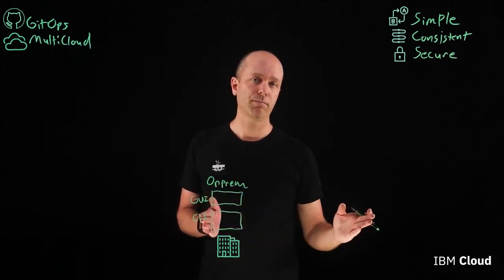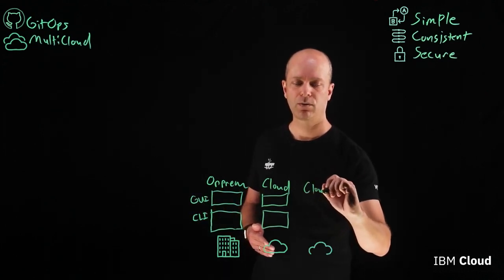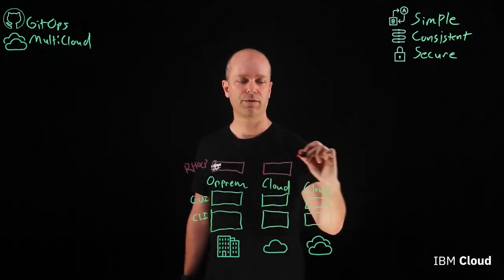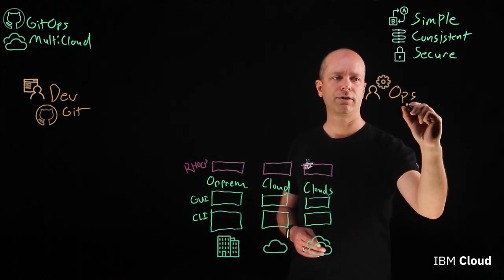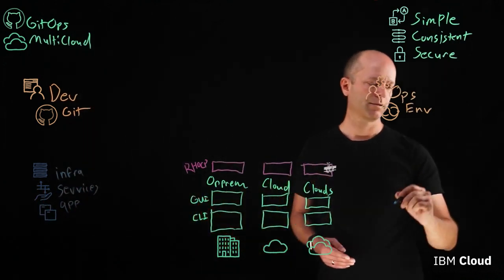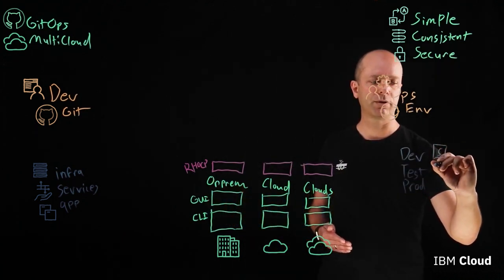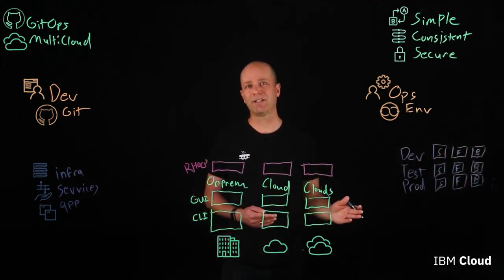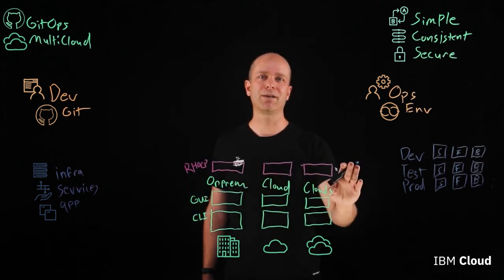GitOps on Multicloud